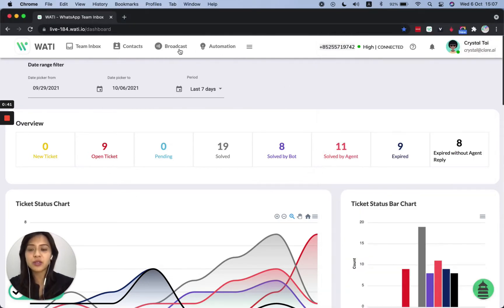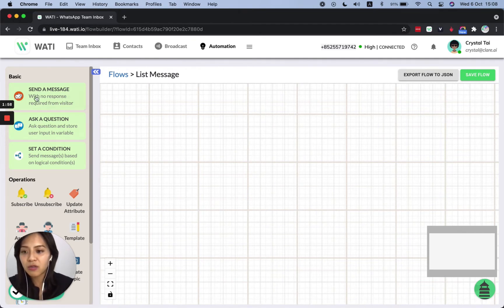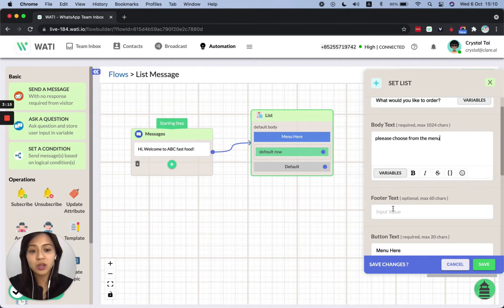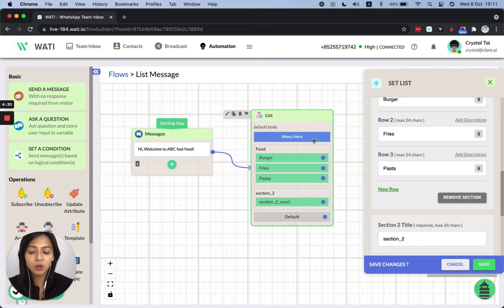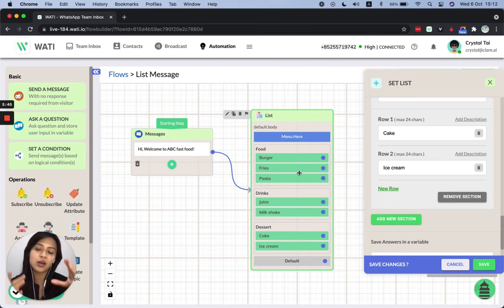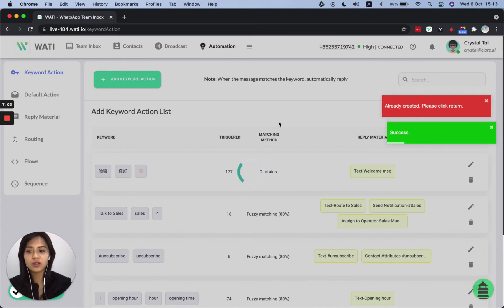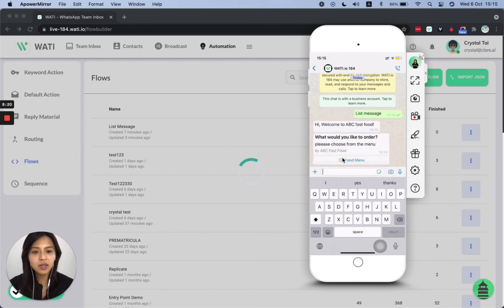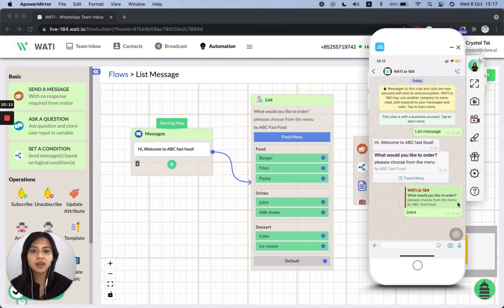WhatsApp API: How To Configure Interactive List Messages in WATI's Flow Builder?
Hey Guys,
In this video, we will talk about interactive List Messages. How you can create List Messages in WATI using our flow builder.

Things not to miss:
0:15 What are List Messages?
0:30 How to create them?
2:30 Editing The List Message Node
6:05 Setting the keyword to trigger flow
7:50 Demo on created flow